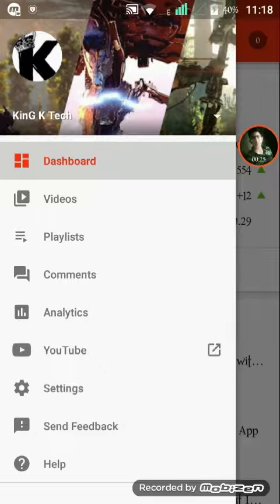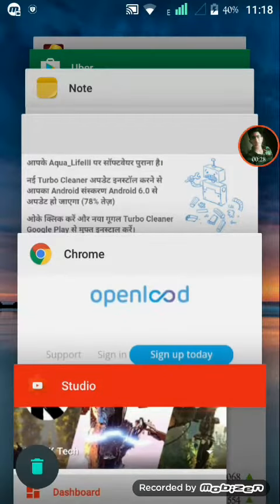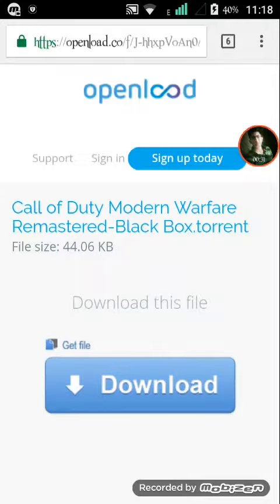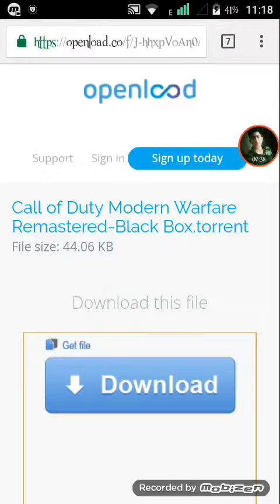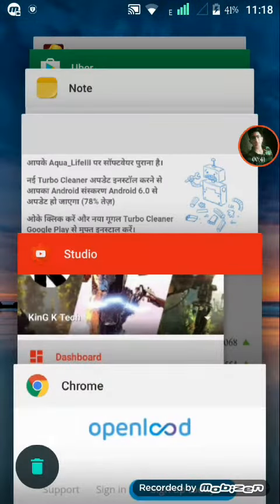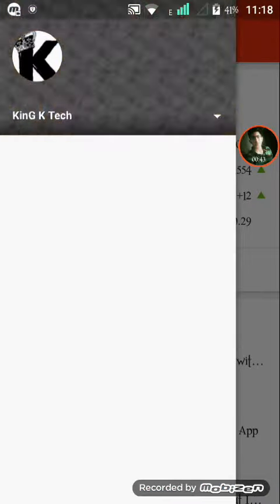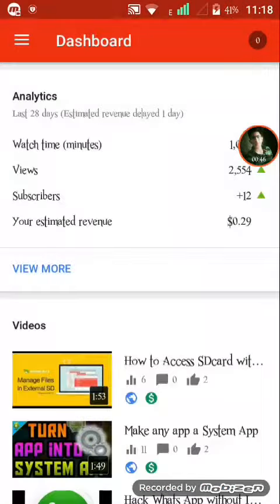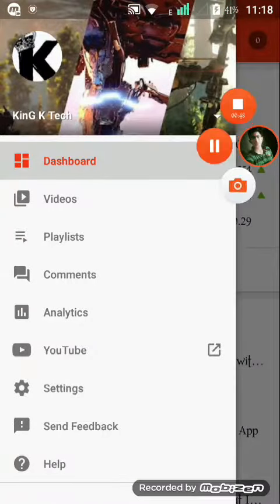💥COD Modern Warfare Latest 2017 Download Torrent Link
Developer:Raven SoftwarePublisher:ActivisionGenre:
PCRelease Date:22 November 2016
Language:EnglishMedia
Size:32.9 GBSuggested
system requirements:Intel Core i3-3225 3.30 GHz, 8 GB RAM, Graphic card 2 GB GeForce GTX 660/Radeon HD 7850 or better, 50 GB HDD, Windows 7/8/10 64-bitDirect Download:Call of Duty: Modern Warfare Remastered-Black Box